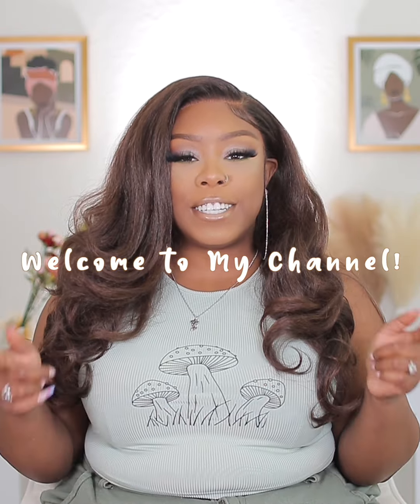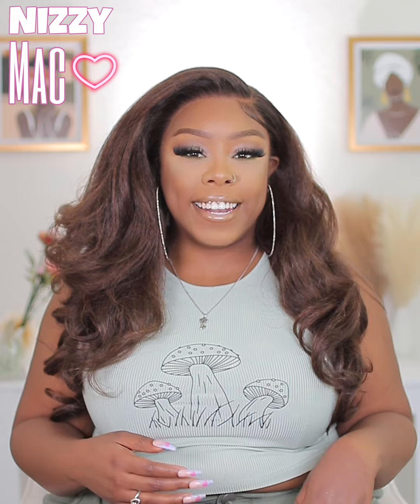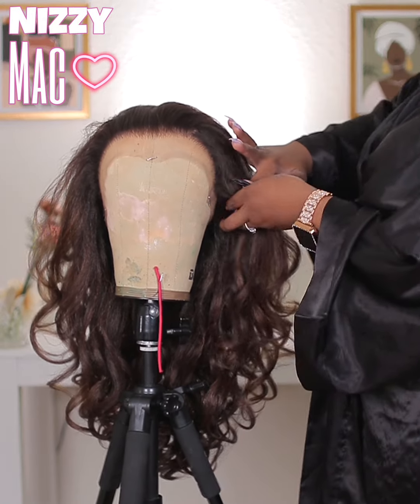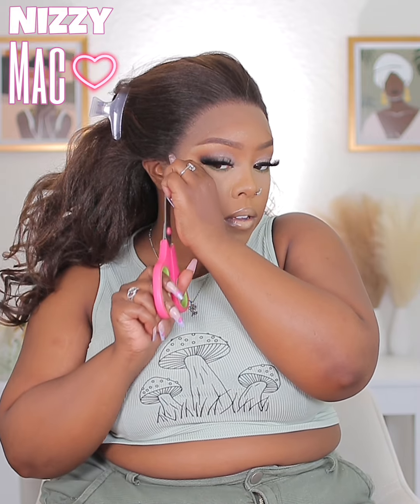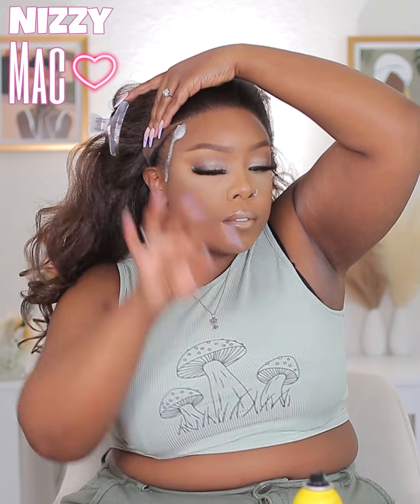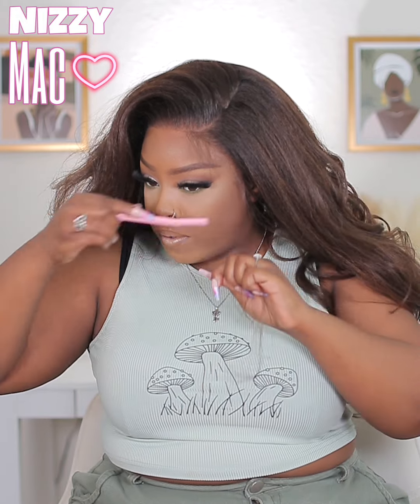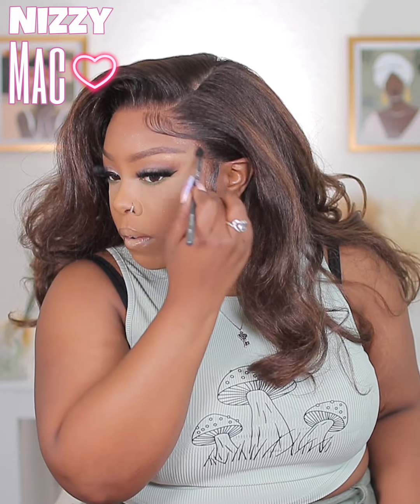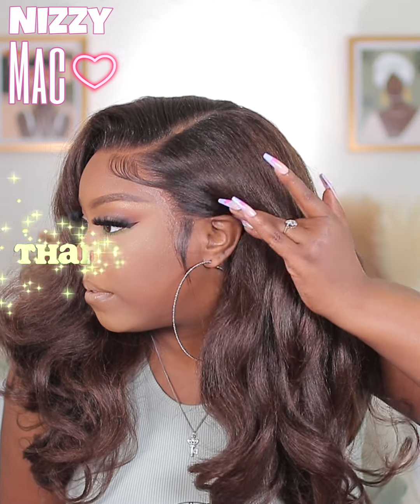🙌🏾🤎 Chocolate Brown Body Wave | Outre Kalinda (13x6) | Ebonyline.com| NIZZY MAC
OPEN ME🧐🤪💌

Outre 360 Frontal Lace 100% Human Hair Blend 13X6 HD Lace Front Wig - KALINDA.  COLOR: CHOCOLATESWIRL

CANON T5I
50MM LENS

Want $10 in Bitcoin?

Want $25 in Crypto? Create a wallet with Crypto.com using my

💕ABOUT ME💕
31 years young. African American. Leo ♌️. 🌈 Lipstick Lesbian. Mother of 2 🐶. Plus Size Influencer🍑.